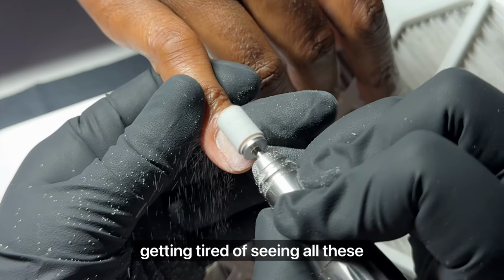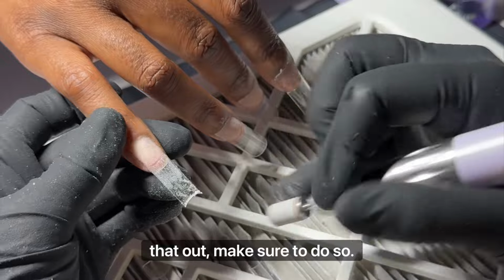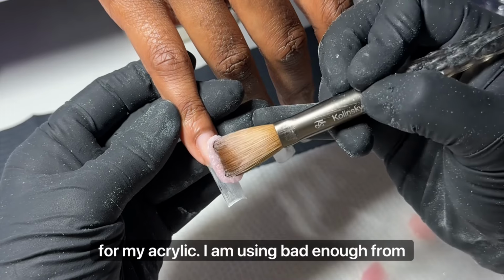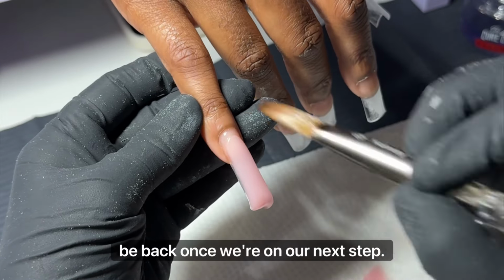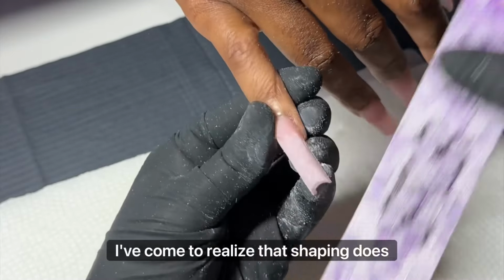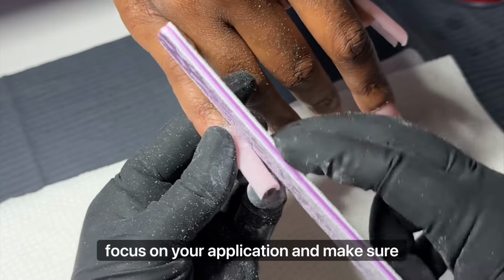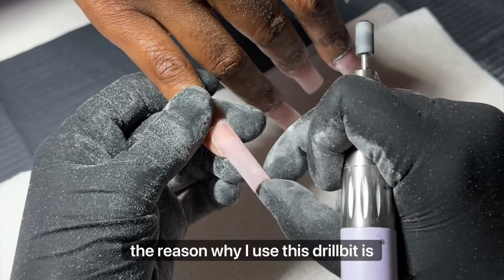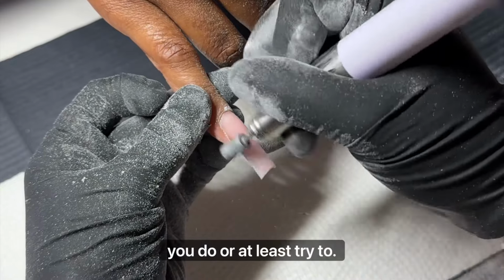LONG WHITE FRENCHTIPS ACRYLIC NAILS 🤍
•Products used •
Acetone dehydrator
Mia secret Primer
Gel polish
Top coat
AMAZON STOREFRONT